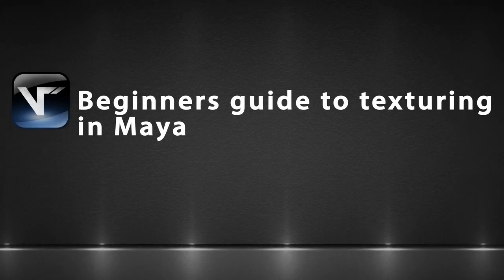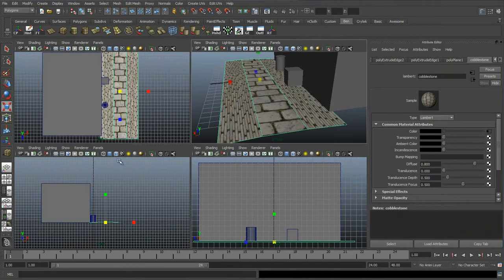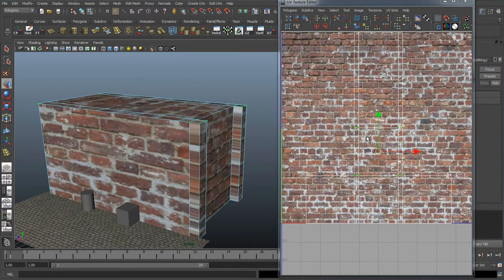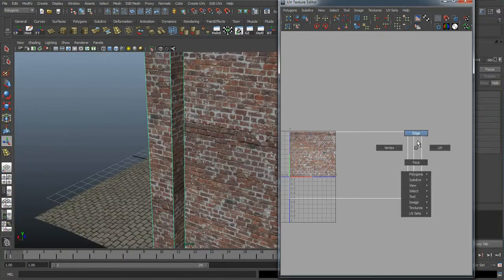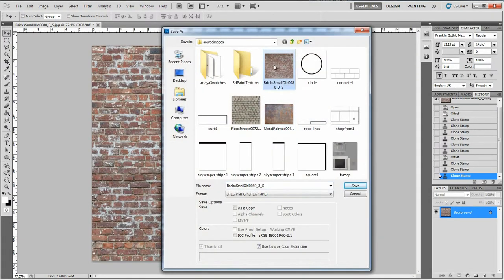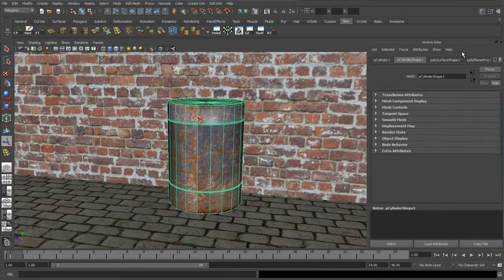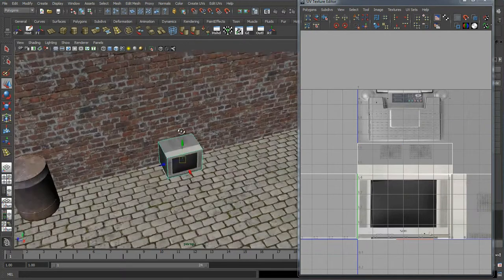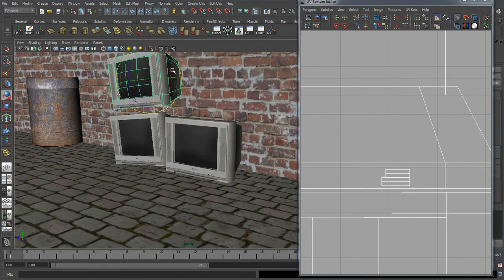Introduction to Texturing in Maya